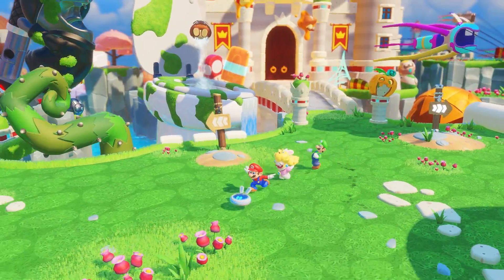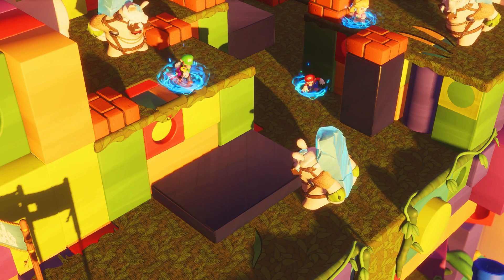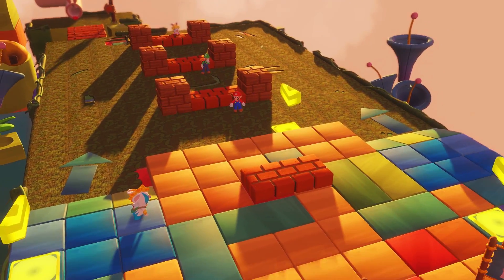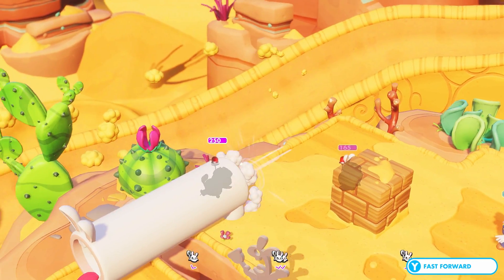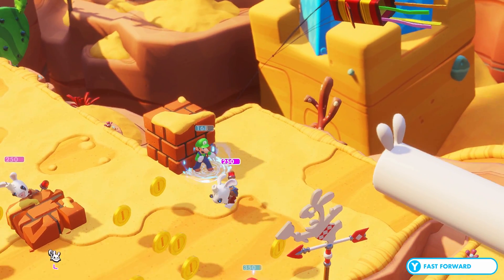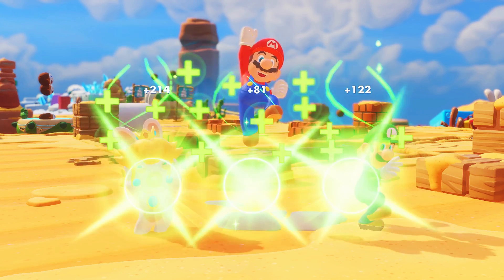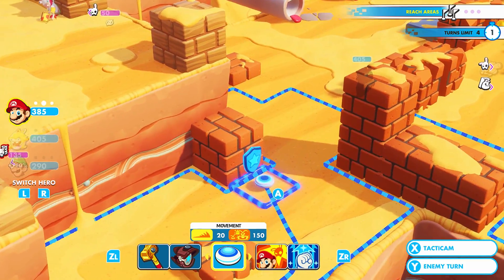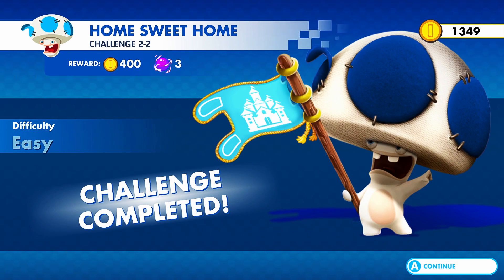Let's Play Mario & Rabbids Kingdom Battle - One Down! - 30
World 1 down on to the next one!

Nintendo Network ID: Mr.MoonMonkey

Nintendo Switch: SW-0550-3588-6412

PSN: MoonMonkeyIsland